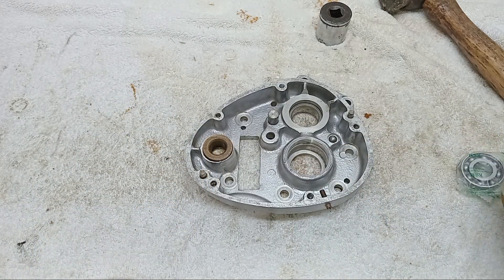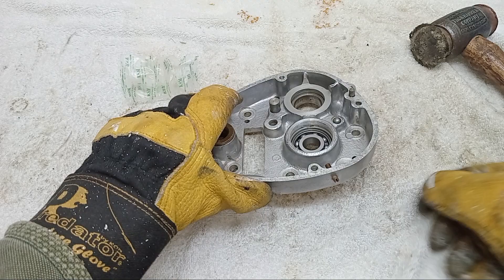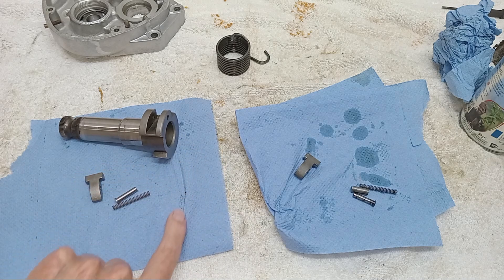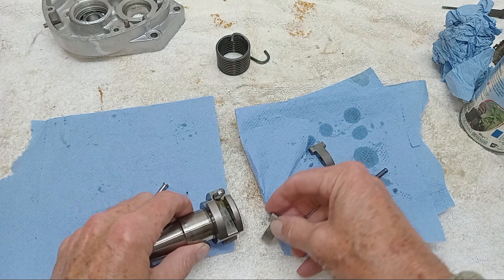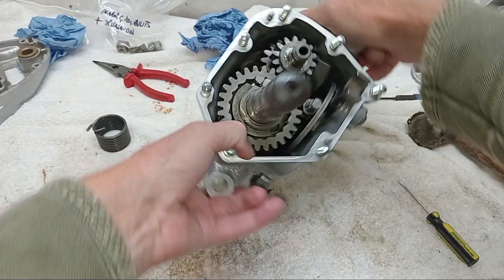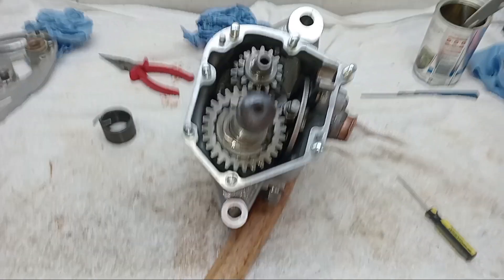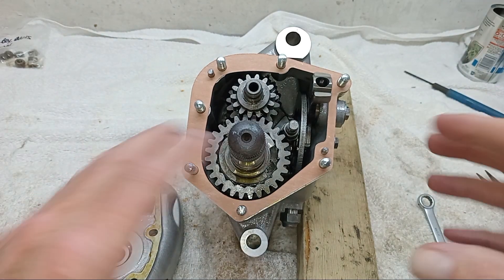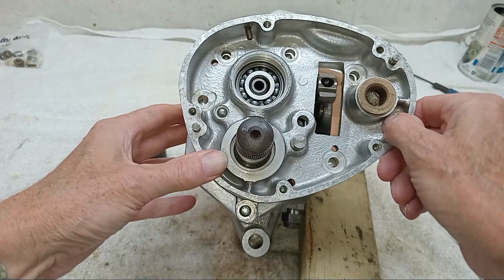Norton Commando Engine Rebuild. Part 37: Fitting the Inner Gearbox Casing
This video is part of a series covering the full strip down and rebuild of a MKII 850 Norton Commando engine. This particular video shows the Gearbox inner casing having the outer mainshaft bearing inserted, before being fitted to the gearbox shell. The kickstart spring is then fitted to the kickstart shaft. .